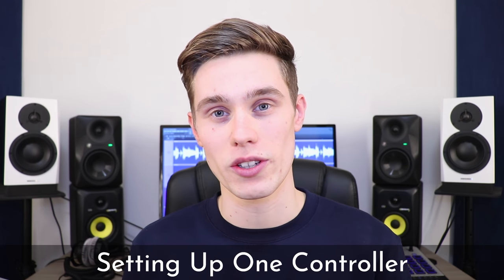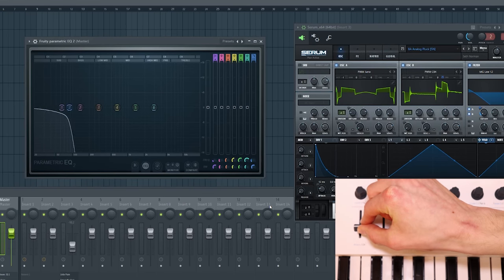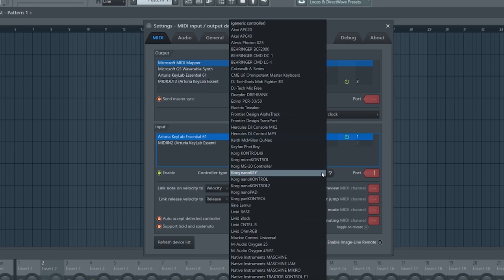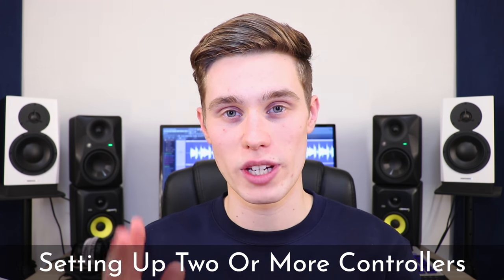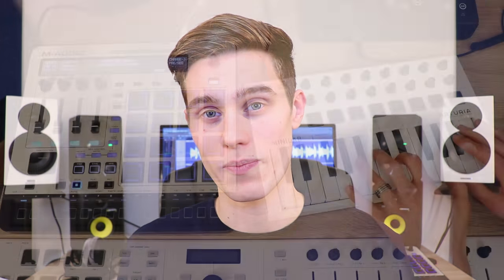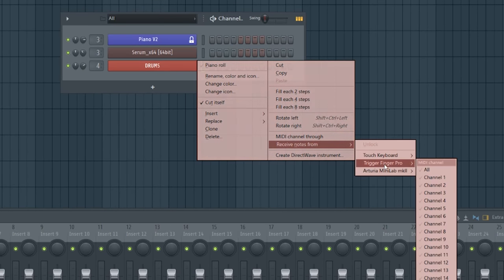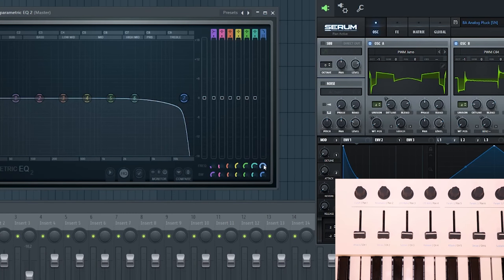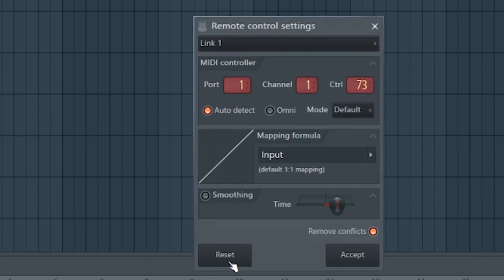How To Set Up Your Midi Keyboard and Drumpad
Today we are continuing the FL Studio 12 Basics series by showing beginners how to set up and use a midi controller in FL Studio 12.
We also show how to use two or more midi controllers at the same time in your DAW.

►Time Stamps:
1:00 - How to set up one midi controller
3:05 - How to set up two midi controllers at the same time
5:45  - How to link the faders, dials, knobs and rotary encoders to effects and the mixer

We demonstrate on :
M Audio Axiom 49 2nd Gen
Trigger Finger Pro Drum Pad
Arturia Essentials 61
Arturia Minilab mk2
Some of the products are linked below

The best thing about a midi controller is how much it adds to your workflow and how cheap they can be, with very little difference between cheap and expensive devices.

You can use them to audition sounds, record midi, create a pattern, test our effects, record automation and more.

The process is very simple and easy to follow but if at any point you are confused or it isn't working, simply drop a comment or question down below and we will be happy to help, as always.
Michael